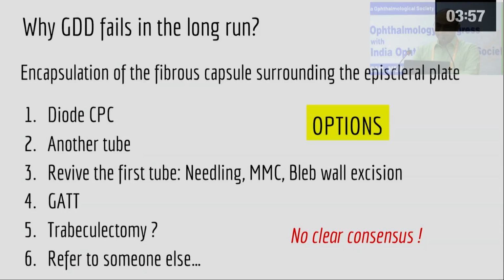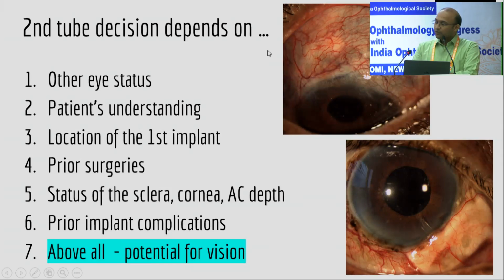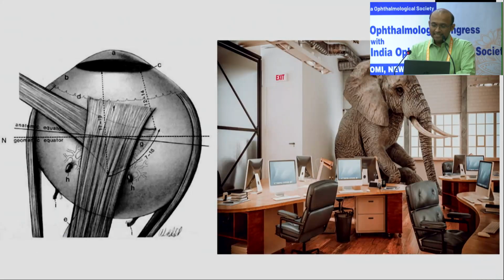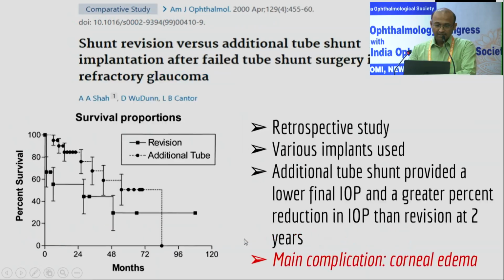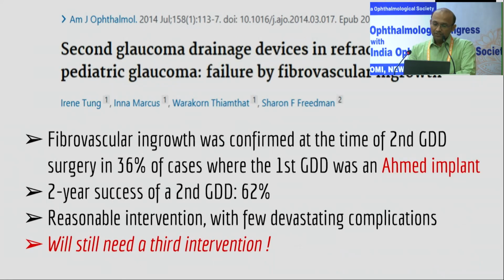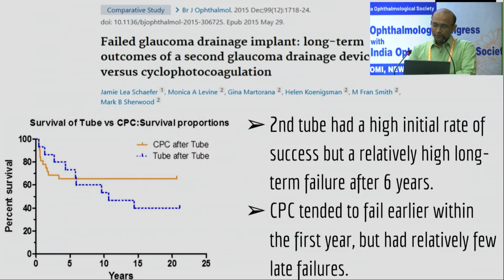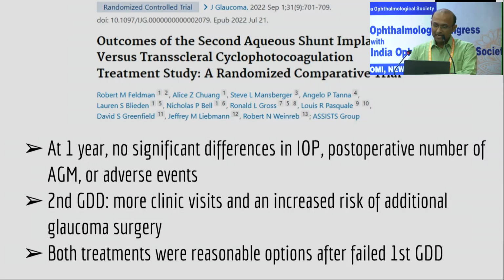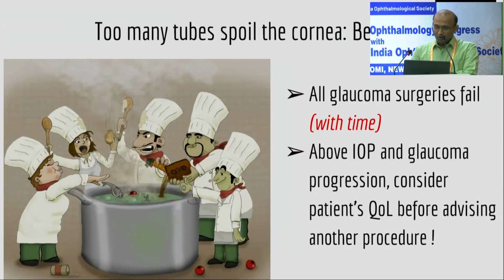AIOS2025 GP238 T Dr Prasanna VENKATARAMAN Why God Fails in the Long Run